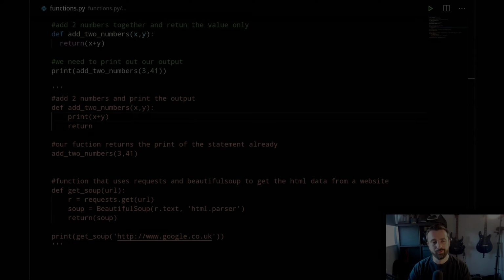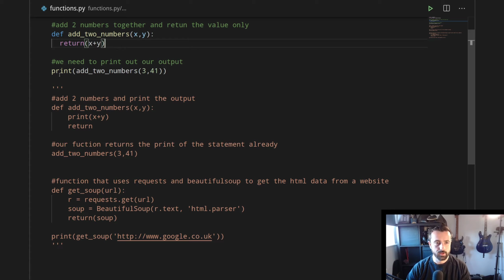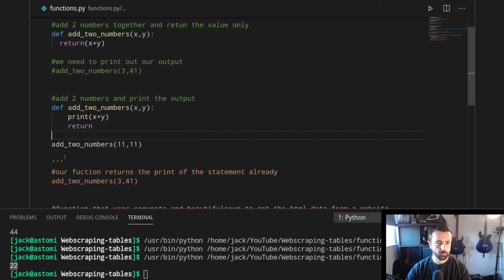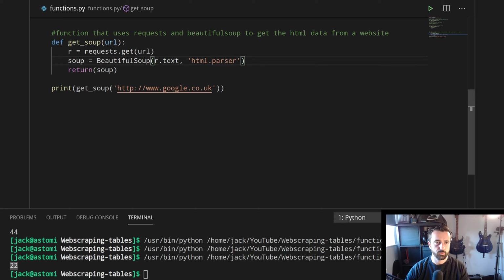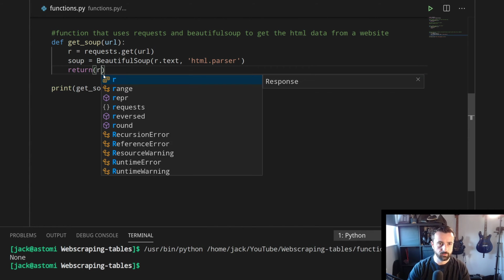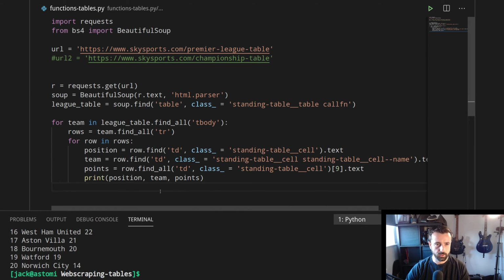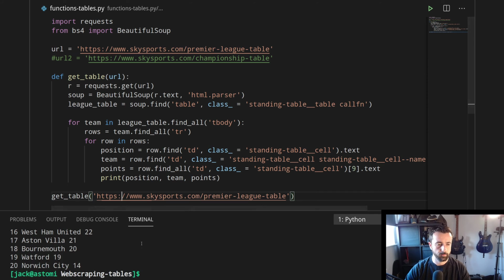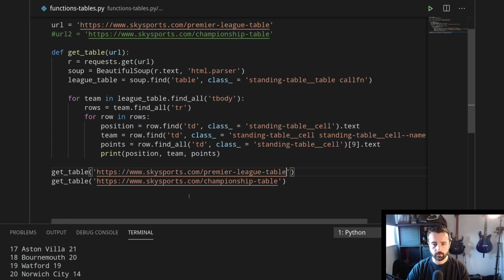Python Functions: Basics - how to add user defined functions to you code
A look at how to use functions in your code to make it cleaner, shorter and easier to test or add to.

27" monitor
24" monitor (vertical)
dual monitor arm
gfx card